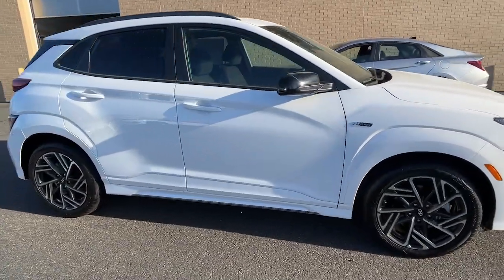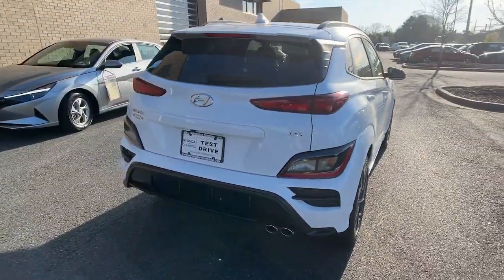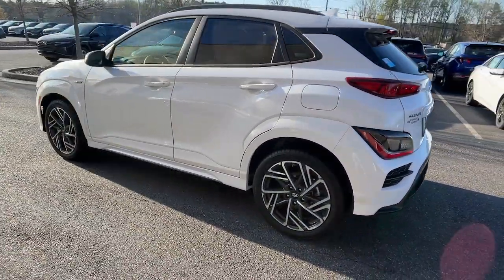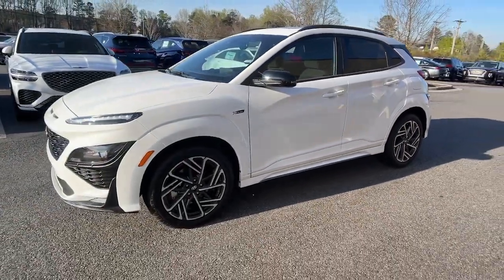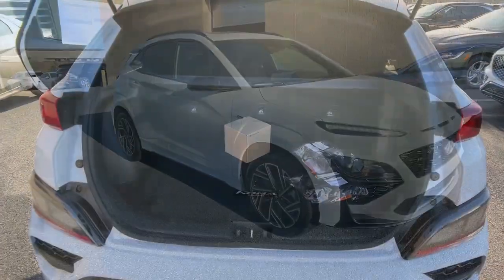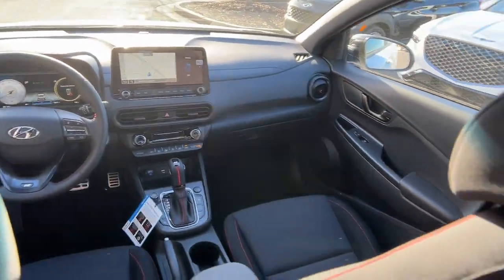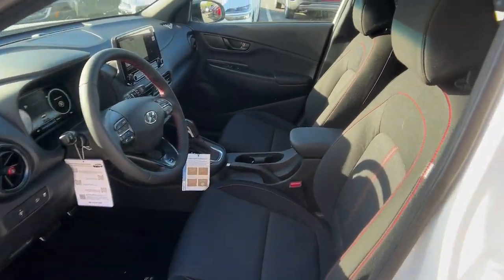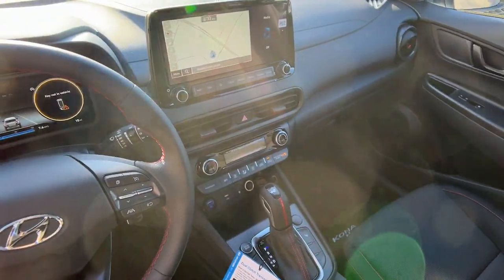2023 Hyundai Kona Cumming, Big Creek, Milton, Sugar Hill, Johns Creek, GA U001589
Lunar White New 2023 Hyundai Kona N Line available in Cumming, Georgia at Hyundai of Cumming. Servicing the Cumming, Big Creek, Milton, Sugar Hill, Johns Creek, GA area.